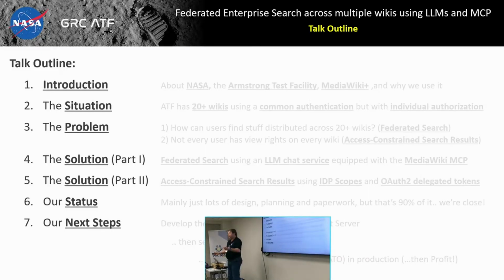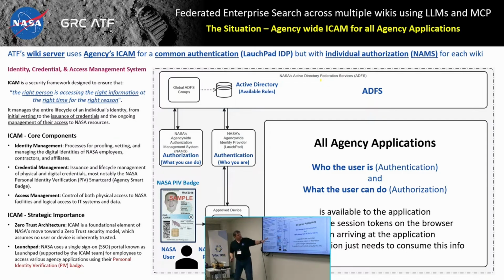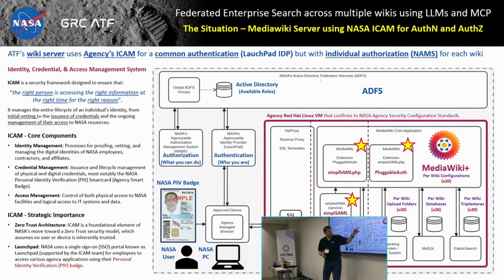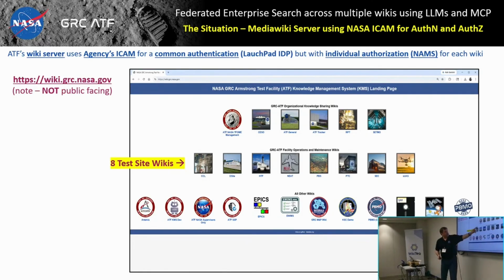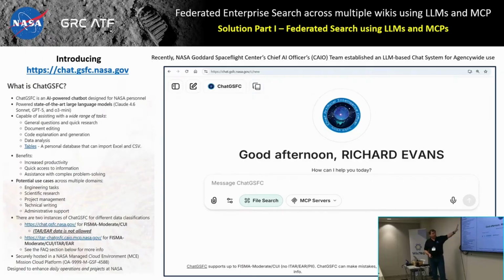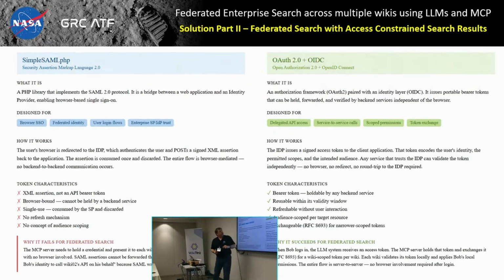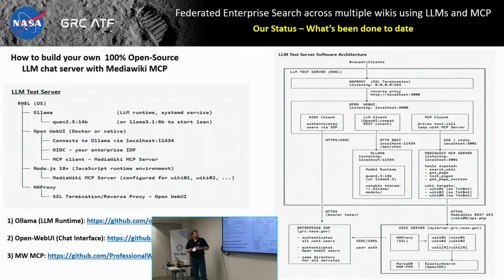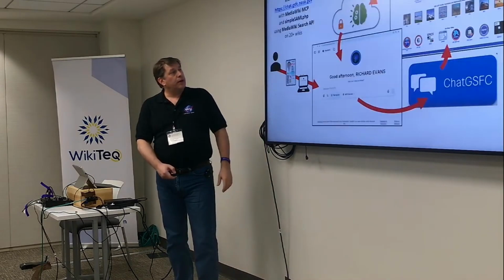Federated Enterprise Search across multiple wikis using LLMs and MCP — Rich Evans